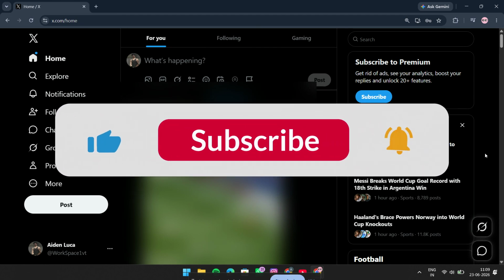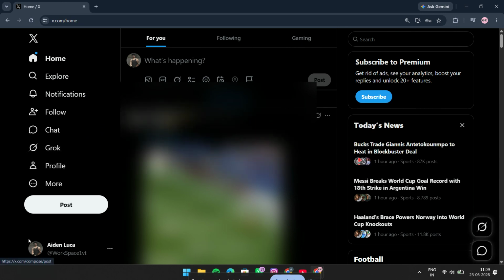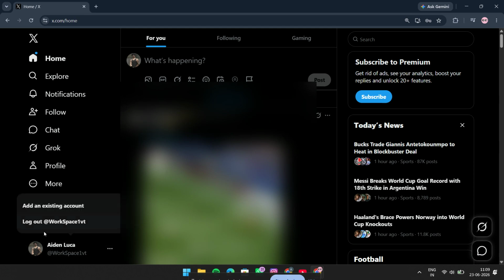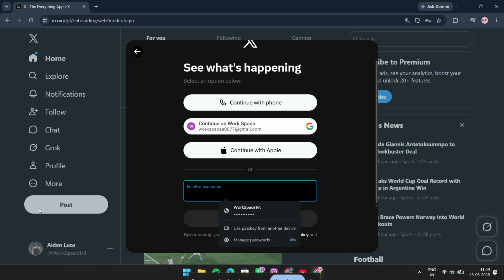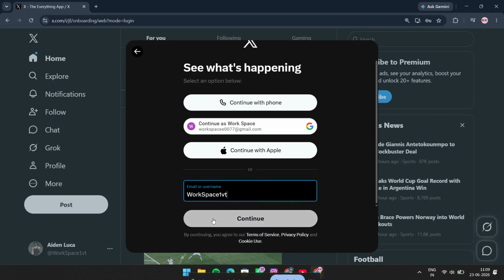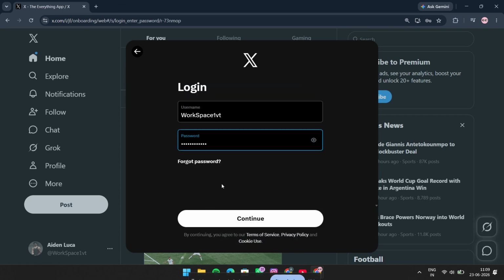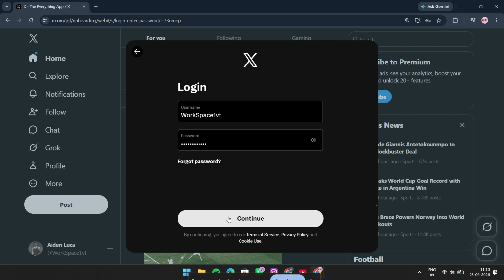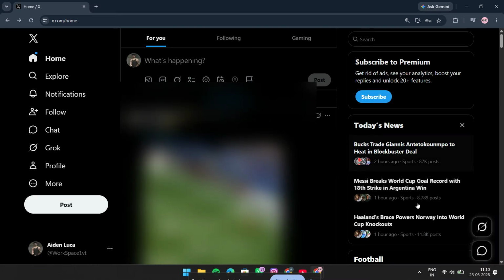How To Add My X.Com / Twitter Account (Easy Guide)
Learn how to add your X.com or Twitter account quickly using the profile menu and existing account sign-in option. This easy tutorial walks you through the steps to connect your account with confidence.

🕚Timestamps:
0:00 Intro
0:14 Click Your Profile Icon
0:26 Select Add An Existing Account
0:39 Enter Your Login Details
0:57 Confirm And Finish
1:09 Outro

✍️What You'll Learn In This Video:
• How To Open The Profile Menu In X.Com
• How To Select Add An Existing Account
• How To Enter Your X.Com Login Details
• How To Complete The Account Sign-In Process
• How To Add A Twitter Account Step By Step

💡Pro Tips:
• Double-check your username and password before confirming.
• If two-factor authentication is enabled, keep your verification method ready.
• Make sure you’re adding the account from the correct profile menu.
• Use a secure device when signing into your X.com account.

🌐 Access X Here:
  x.com

🌐 Access X Help Center Here:
  help.x.com

x, twitter, x com, x account, twitter account, add account, existing account, social media, account setup, how to, tutorial, guide, mobile app, app tutorial, beginner guide, profile menu, login details, x com tutorial